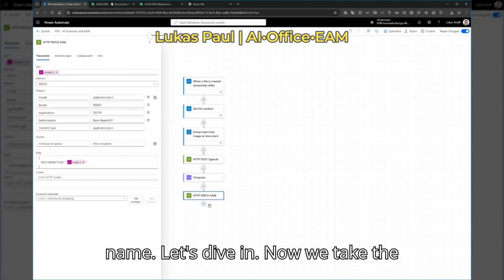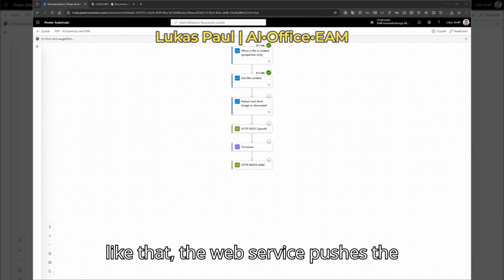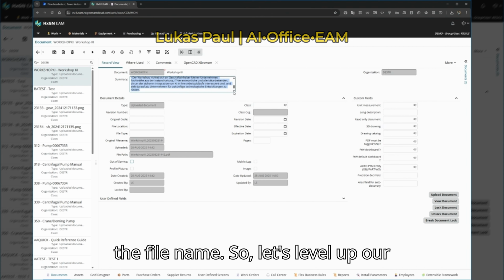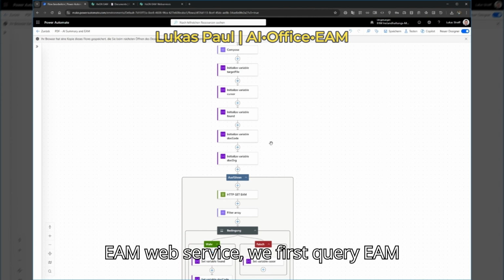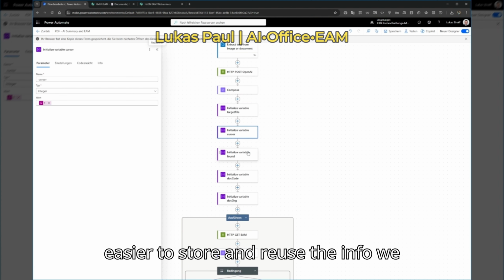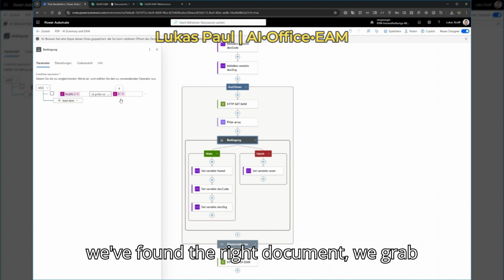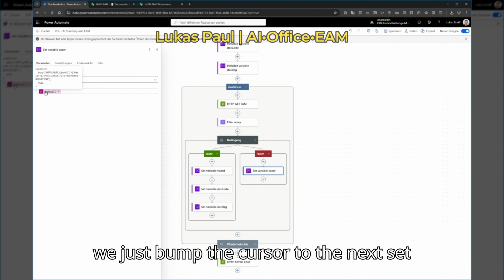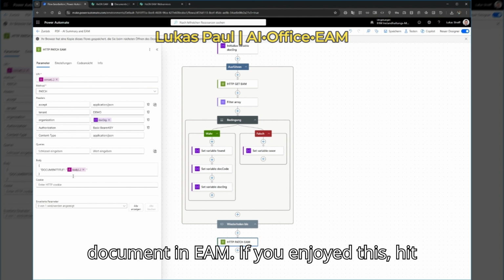Smarter EAM Workflows: Power Automate + OpenAI Integration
Tired of manual updates in HxGN EAM? 🚀
In this video, we show how to build a workflow with Microsoft Power Automate and OpenAI that reads a document, creates an AI-powered summary, and automatically writes it back into HxGN EAM via web services.

You’ll learn step by step:
✅ How Power Automate triggers on new documents
✅ How OpenAI generates smart summaries
✅ How to use web services to update HxGN EAM automatically

This integration brings together the best of Power Automate, OpenAI, and HxGN EAM to save time, reduce errors, and boost efficiency.